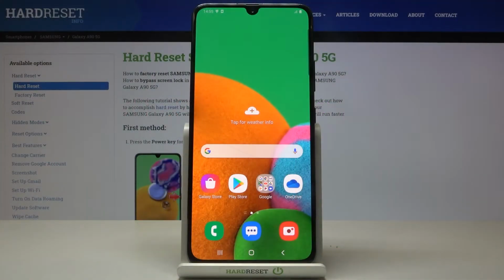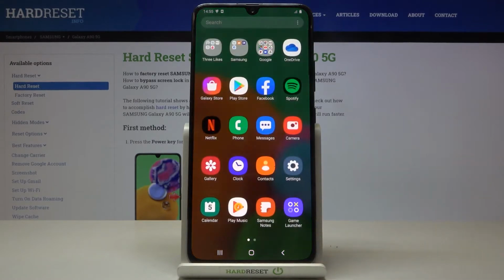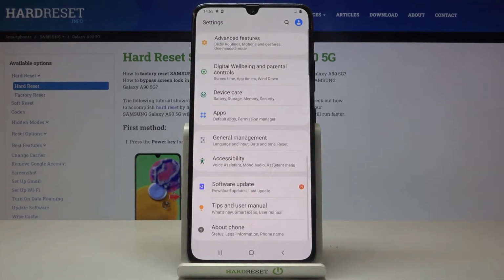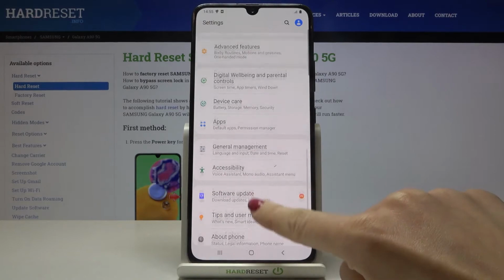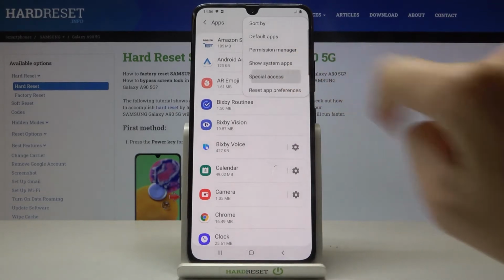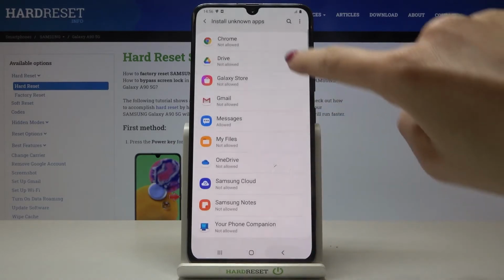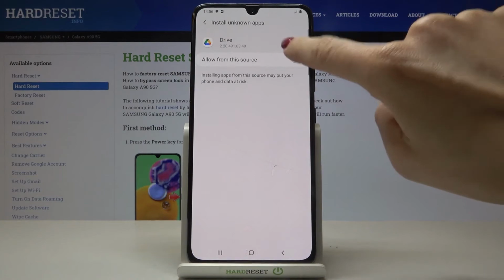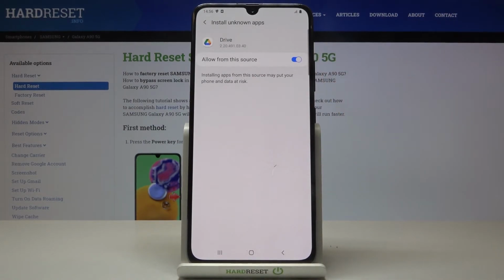How to Activate Unknown Sources in SAMSUNG Galaxy A90 5G – App Installation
Learn more info about SAMSUNG Galaxy A90 5G:
We would like to present the video guide, where we teach you how to enable unknown sources in SAMSUNG Galaxy A90 5G. If you are looking for a method to allow app installation in your Samsung smartphone, find out the attached instructions and learn how to get access to the settings that allow you to without any problem, enable unknown sources to install third-part apps in SAMSUNG Galaxy A90 5G. Let’s use our tutorial and install app from unknown sources on your Samsung device. Visit our HardReset.info YT channel and discover many useful tutorials for SAMSUNG Galaxy A90 5G.

How to enable unknown sources in SAMSUNG Galaxy A90 5G? How to enable installation from unknown sources in SAMSUNG Galaxy A90 5G? How to allow app installation in SAMSUNG Galaxy A90 5G? How to install app from unknown sources in SAMSUNG Galaxy A90 5G?